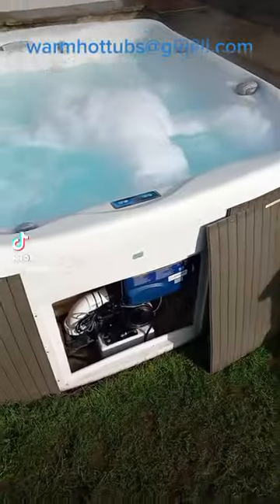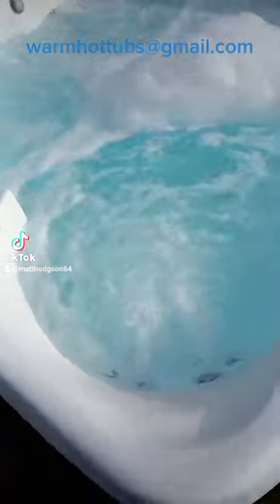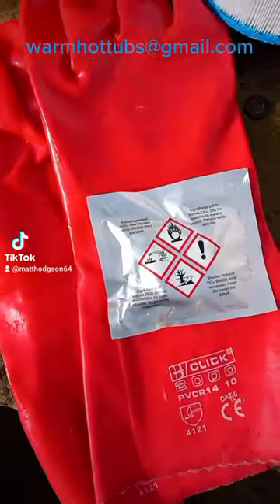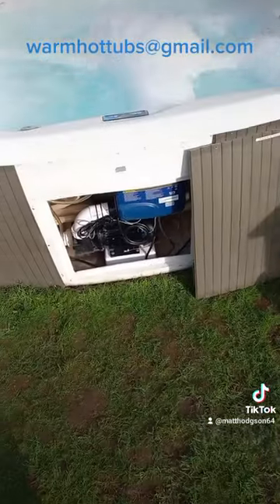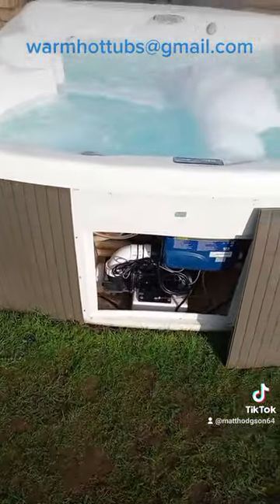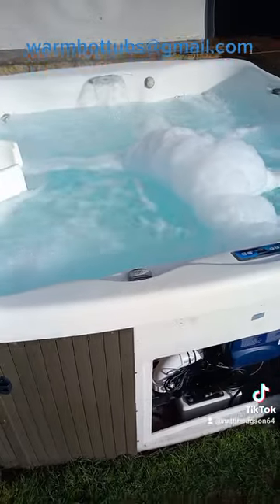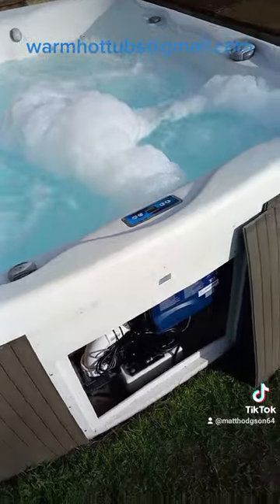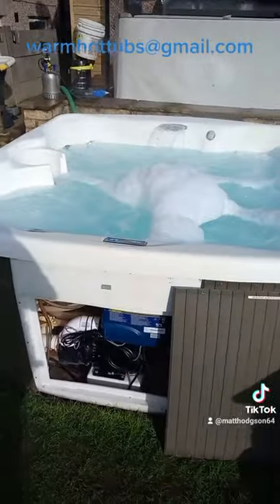hottub flush and biofilm.